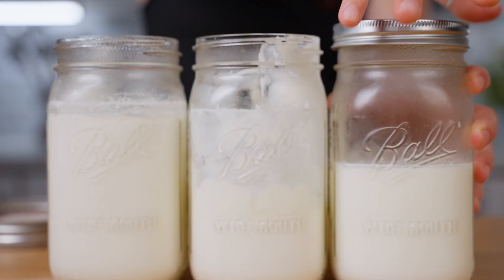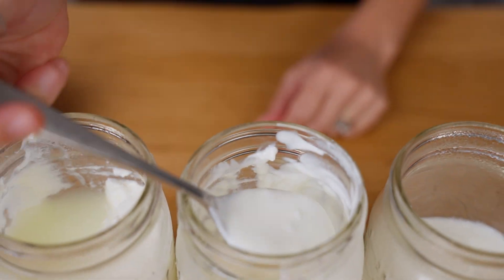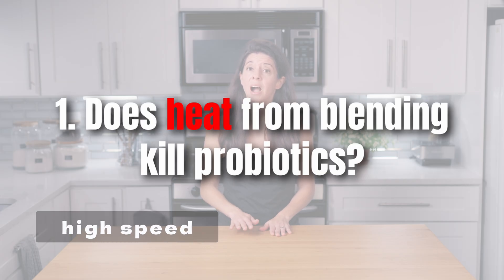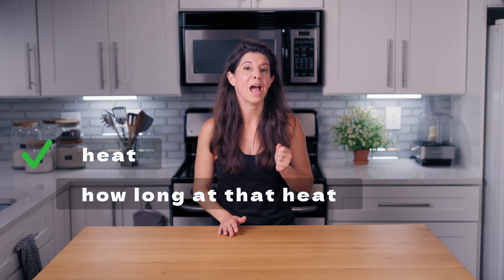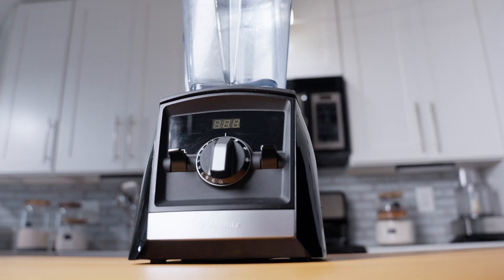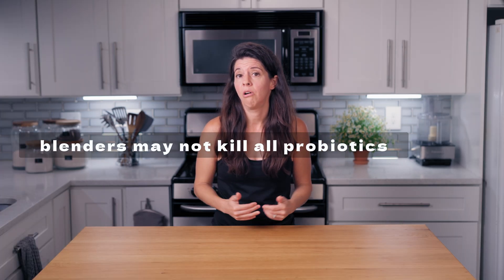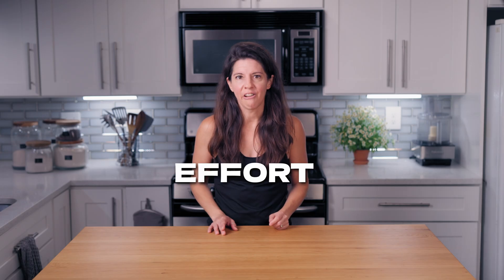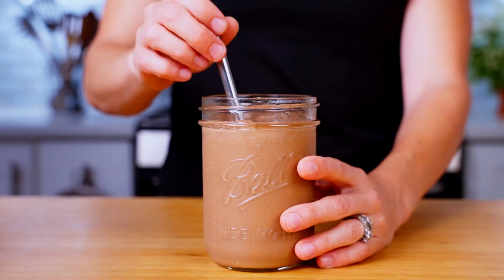Does Your Blender KILL Probiotics? Yogurt & Kefir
Do high-speed blenders kill probiotics in kefir and yogurt? 🌀 In this video, I dive into what research says about how blending affects live probiotic cultures. I’ll break down the science behind mechanical stress and friction heat — and whether your blender is really harming those beneficial bacteria.

👉 Perfect for anyone who loves smoothies, kefir, or homemade yogurt and wants to keep their probiotics alive and thriving!

TIMELINE
0:00 Intro
0:17 What Happens During Blending?
1:03 What Does The Science Say?
5:16 What Can You Do To Preserve The Probiotics?
6:22 What If The Probiotics Are Dead?
6:50 Summary

My Vitamix
Immersion blender
16 oz Mason jars set of 12
Quart Mason jars set of 2
Quart Mason jars set of 12

Music Bed: MB01Q9YBAMVWXB5